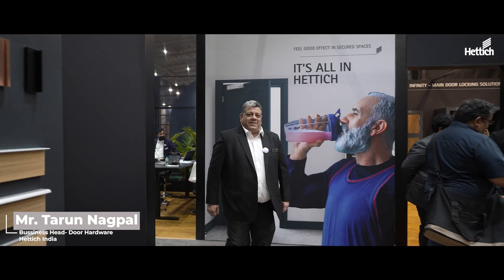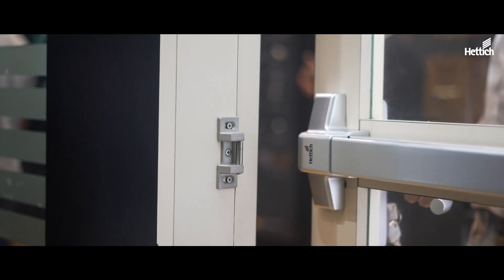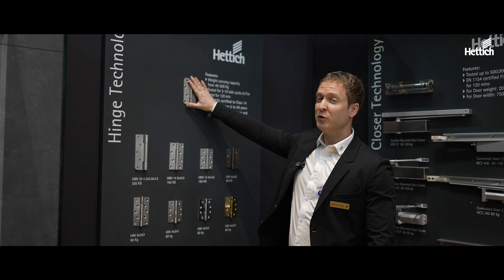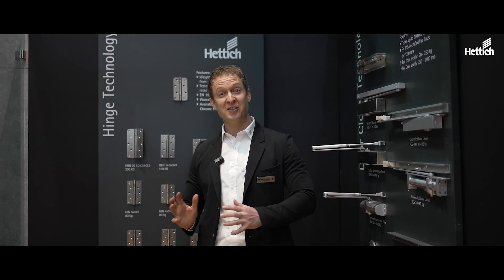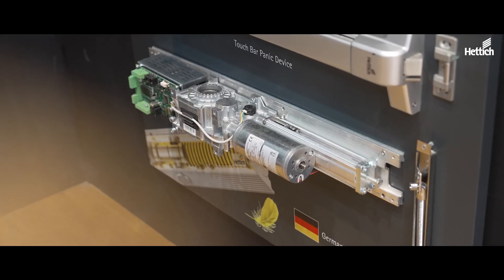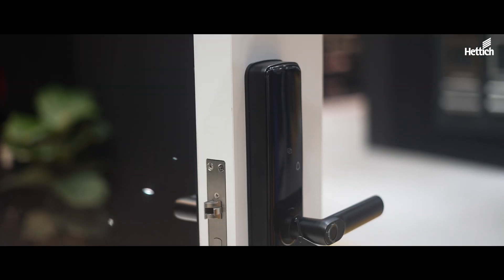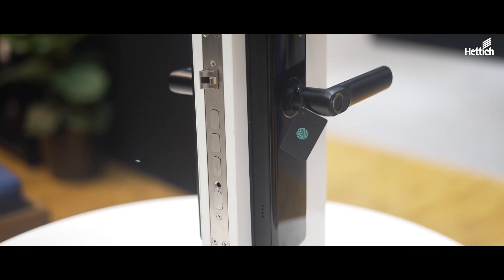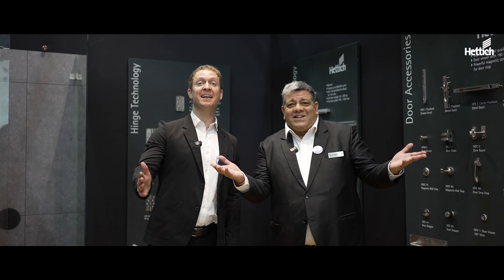Discover German Engineering Excellence with Hettich at INDIAWOOD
Experience the 135+ years of German precision engineering excellence and cutting edge technology with Mr. Tarun Nagpal, Business Head- Door Hardware, Hettich India, showcasing our premium architectural hardware portfolio for all kinds of doors making them safe and secure for every consumer. Hettich is proud to offer some innovative products like the low-cost, low-energy operator and the Smart door lock as part of their new initiatives.

IT'S ALL IN HETTICH.

Visit us at Hall 5, Booth Q-104, BIEC, Bengaluru to take a deep dive into the realm of Hettich's magical interior solutions. We look forward to your arrival.